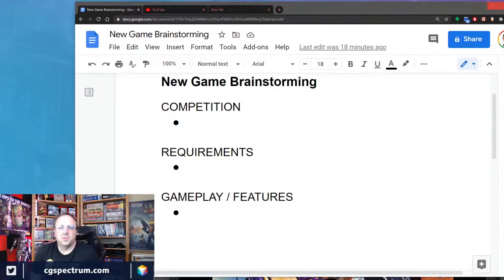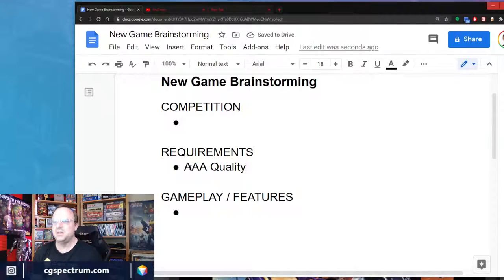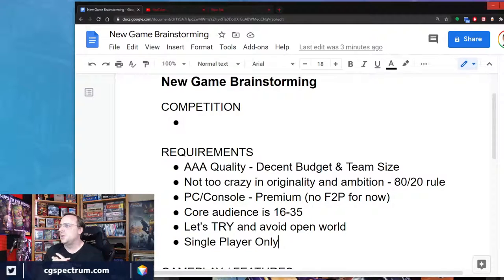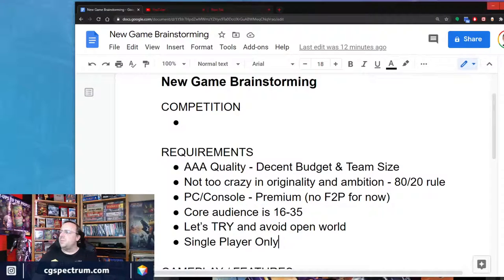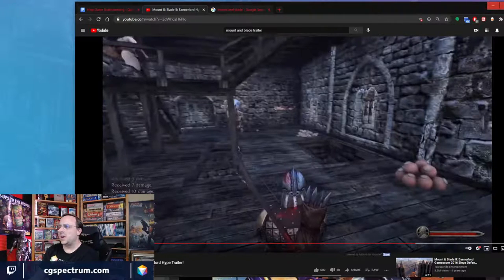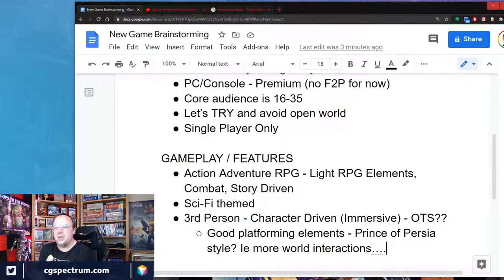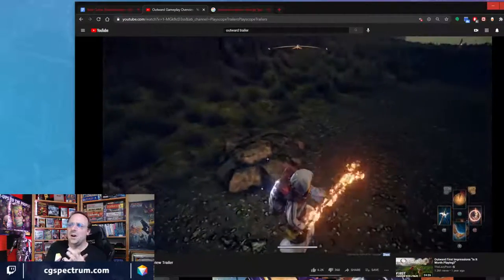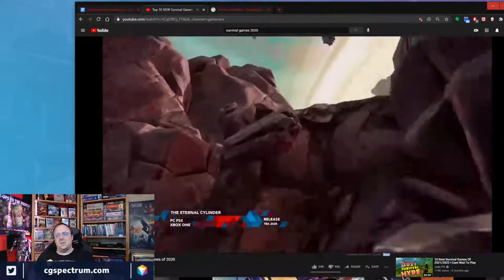Let's Design a Game - Part 1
Let's all design a game together to see how the process works.

Meet your mentor: Troy Dunniway is an award-winning game designer and executive with 25+ years of game dev experience at major companies like Microsoft, EA, Ubisoft, Insomniac, Disney, and Samsung. He’s shipped 100+ titles on almost every platform and genre and poured his decades of knowledge into CG Spectrum’s Game Design Diploma course - which he created and also teaches.

All film and game courses are 100% online and include mentorship from an industry expert with years of experience working on blockbuster films and/or best-selling games. CG Spectrum is a Rookies certified school. Courses are 100% online and include mentorship from an industry expert with years of experience working on major films and games. Learn more about our beginner and advanced courses